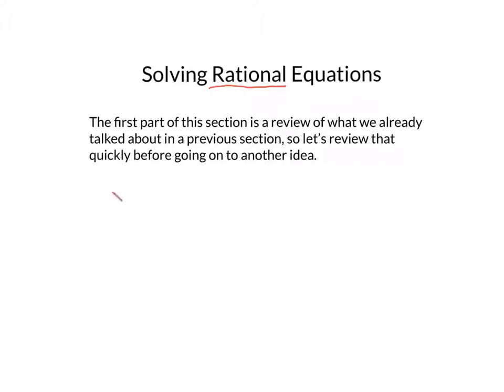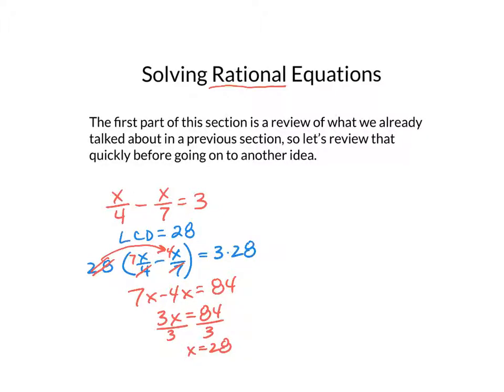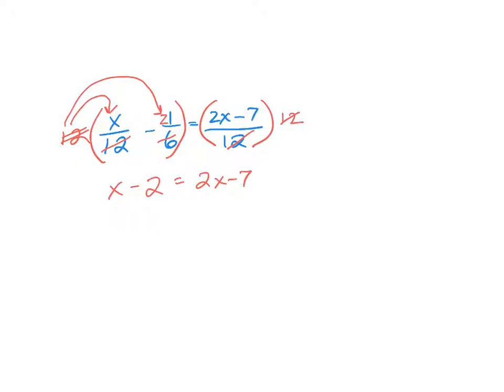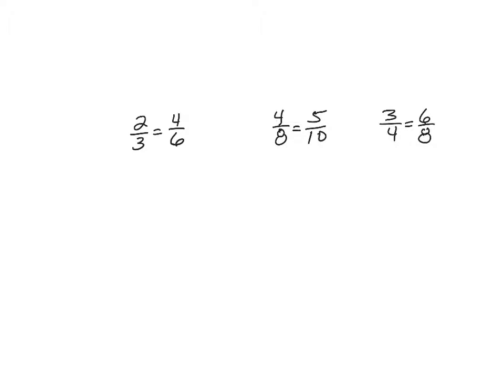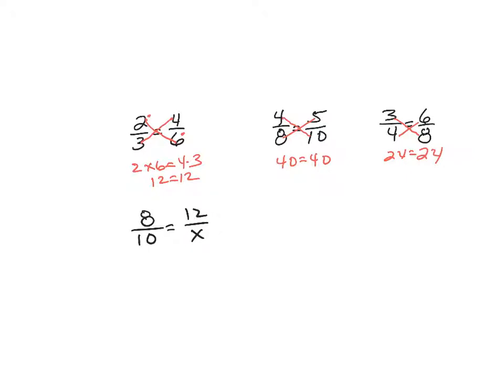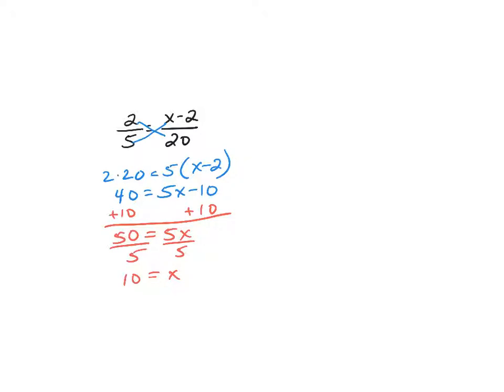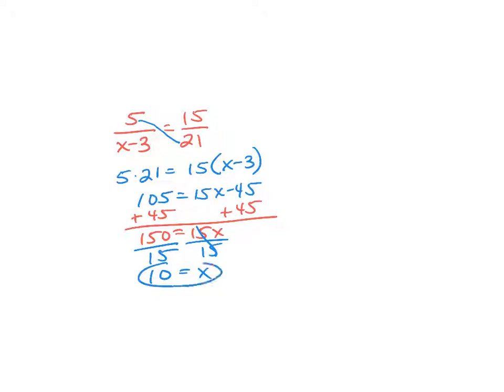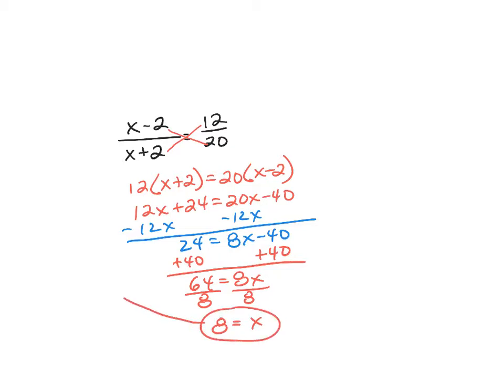Section 5 5 Solving Rational Equations